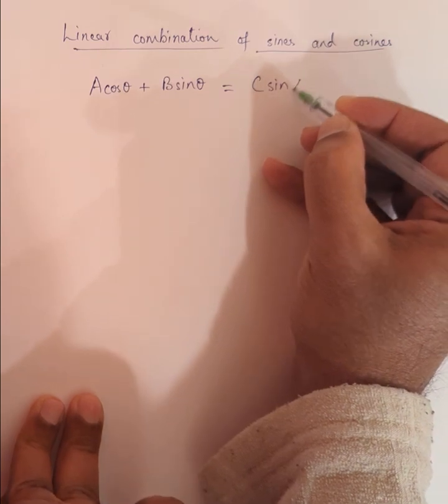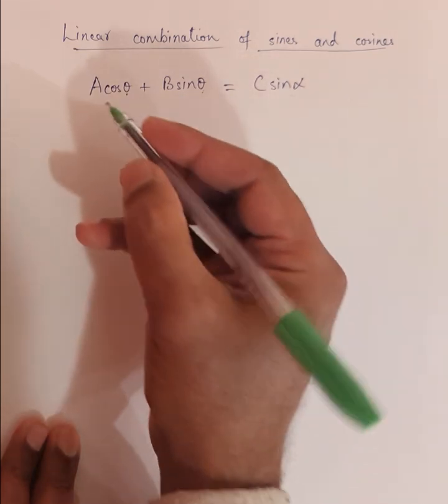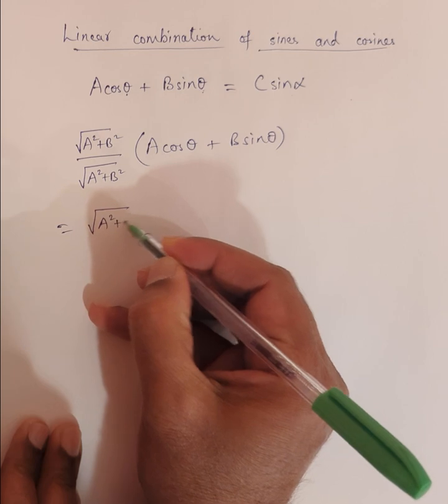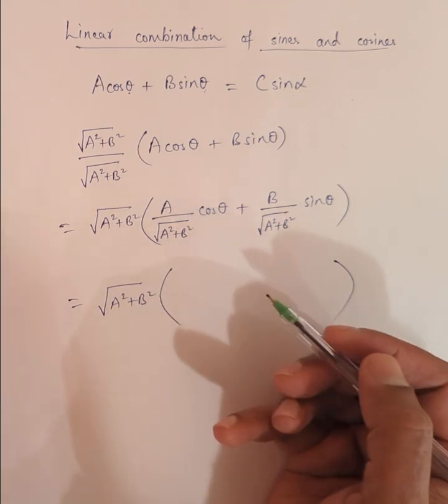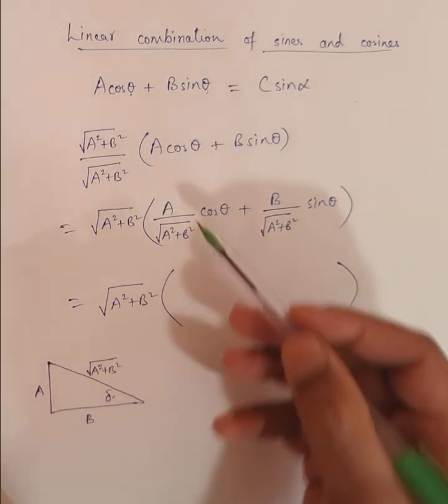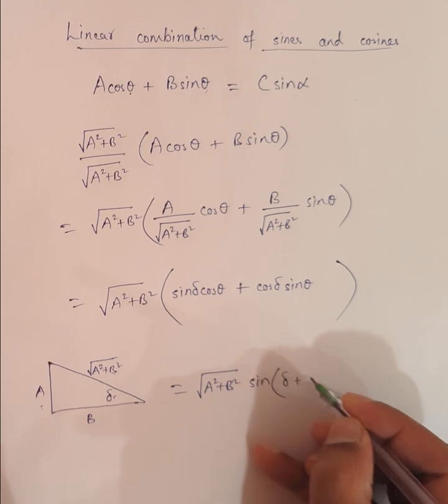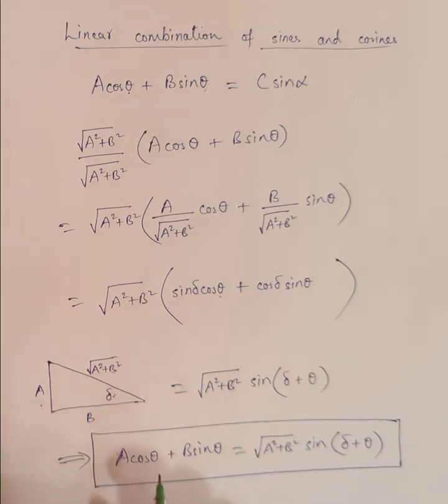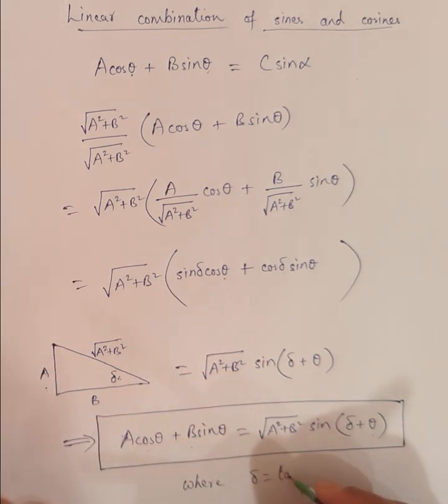Linear combination of a sine and a cosine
This video shows that the linear combination of a sine and cosine of same period is a sine function.